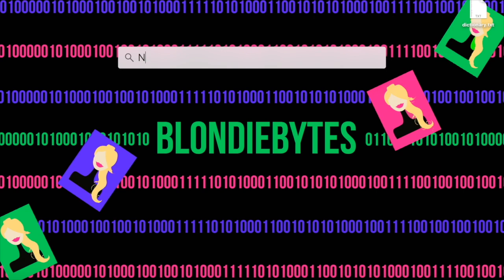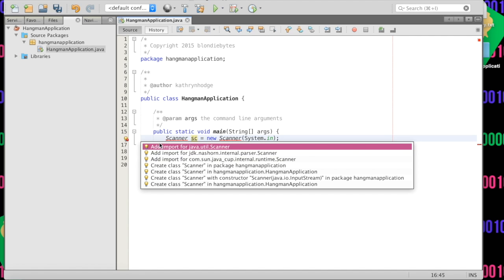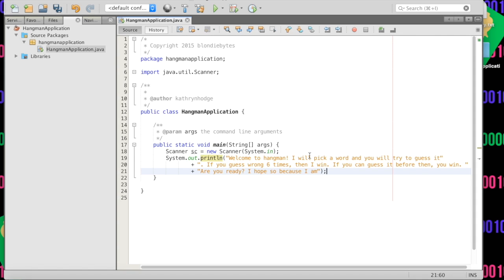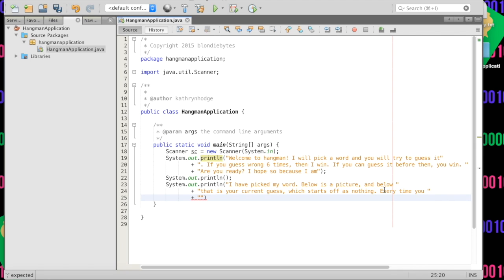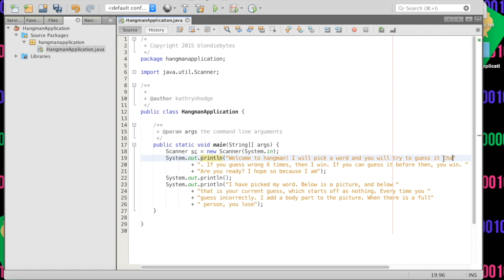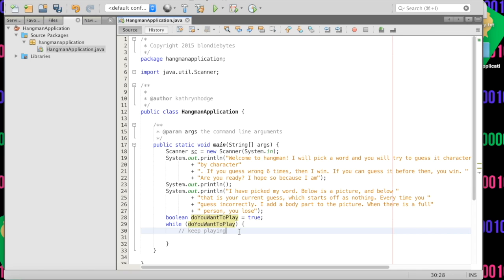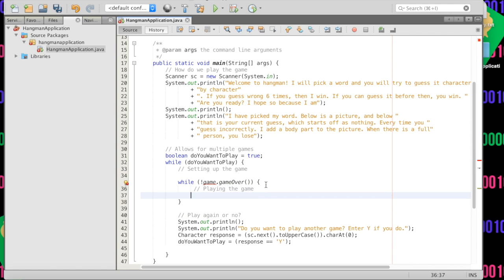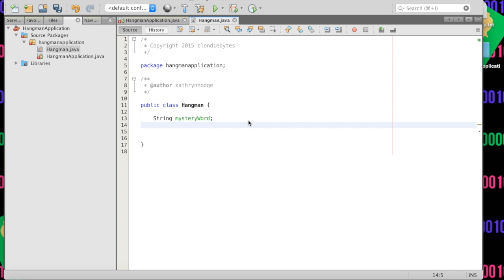Day 24 of Code: Code Hangman from Scratch!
Welcome to Day 24! Create Hangman from scratch in this video. NetflixAndCode? CodeWithMe Got a question?

Code Sample for Hangman Picture:
" - - - - -\n"+
"|        |\n"+
"|        O\n" +
"|      / | \\ \n"+
"|        |\n" +
"|       / \\ \n" +
"|\n" +
"|\n";